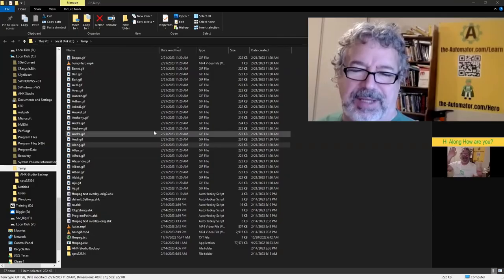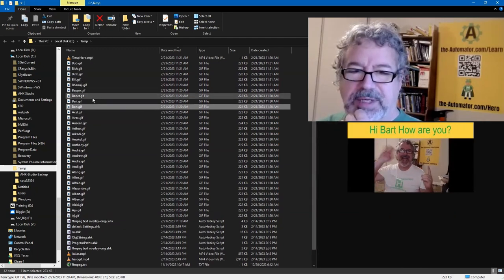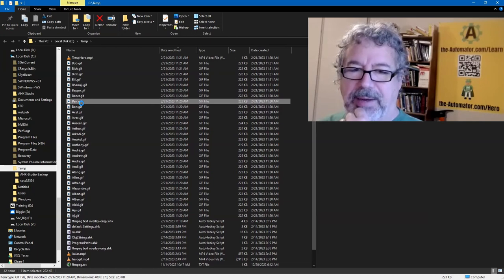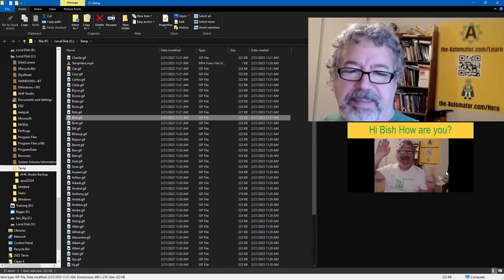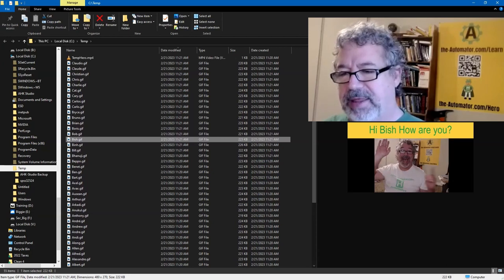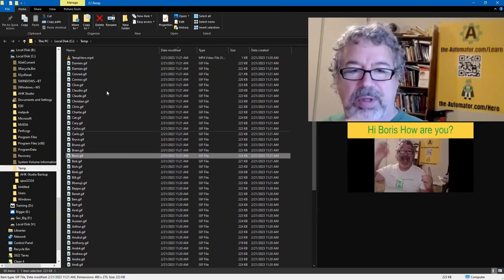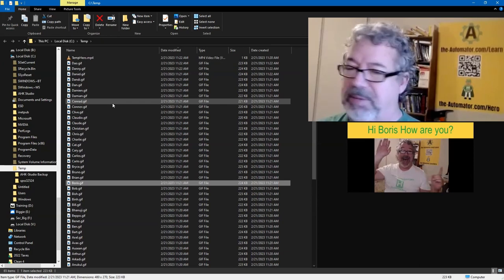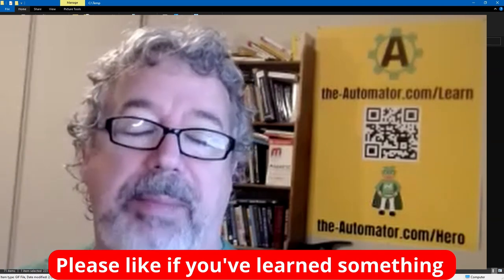😍 Spice Up Your Messages with Animated GIFs - It's Easy! 💥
I'm working on a pretty cool script that will create personalized Animated Gifs.  I'll do a mail-merge in an email and this will help the recipient realize I am trying to talk to THEM

TLDR: The video demonstrates how to use ffmpeg to create animated gifs with text overlay for email thumbnails and videos, and how to use Autohotkey for tasks like mail merges.

1. 00:00 📹 Create animated gifs with text overlay using ffmpeg for email thumbnails and videos.
 1.1 The speaker demonstrates how to create an animated gif with text overlay using ffmpeg for email thumbnails and videos.

2. 00:59 💻 Autohotkey is a powerful automation tool for tasks like mail merges.
 2.1 Autohotkey is a powerful tool for automation that can be used for mail merges and other tasks.